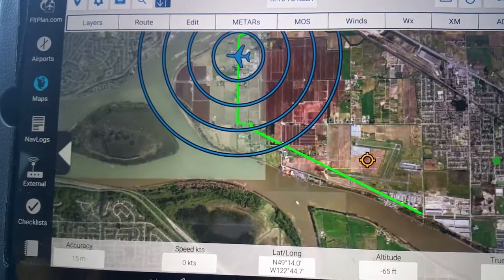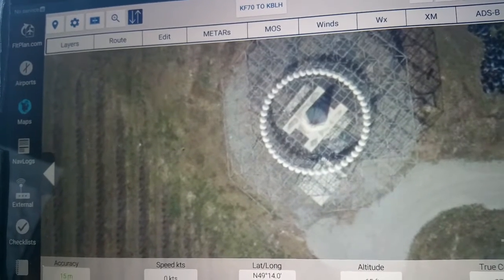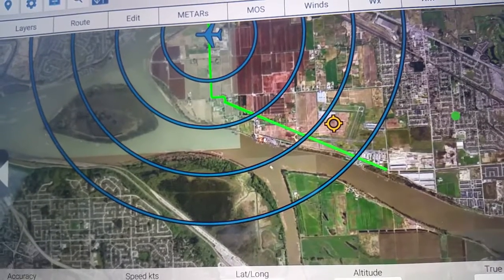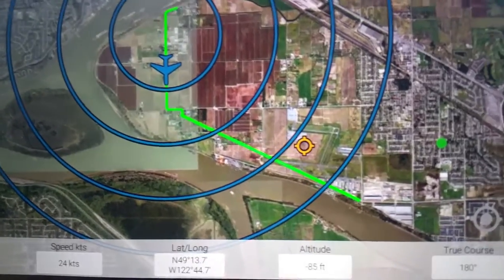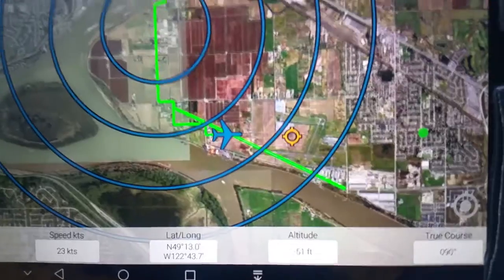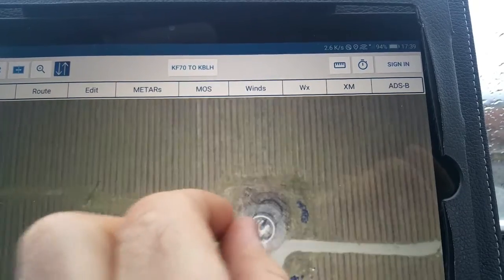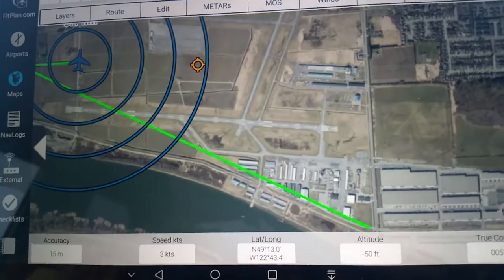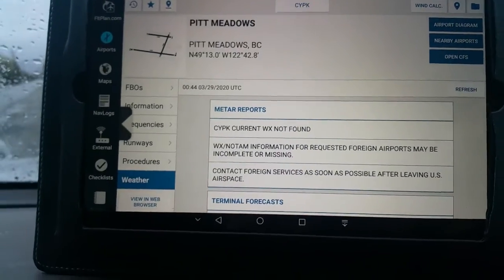Pitt Meadows VOR on FltPlan app